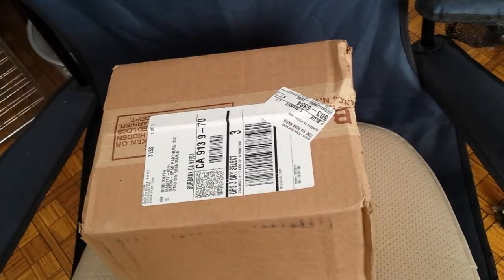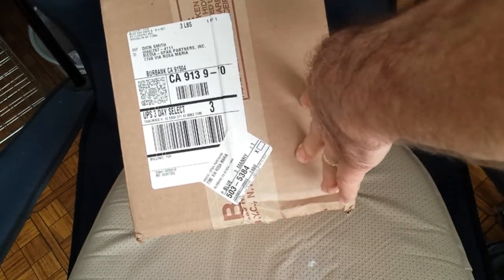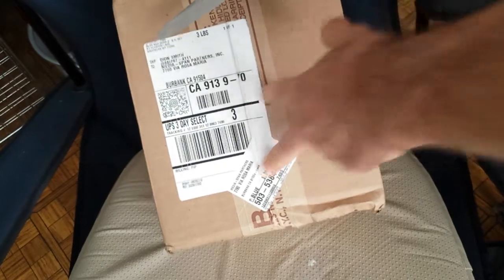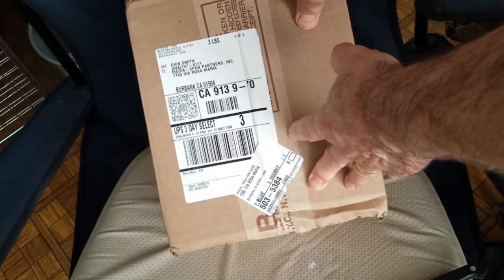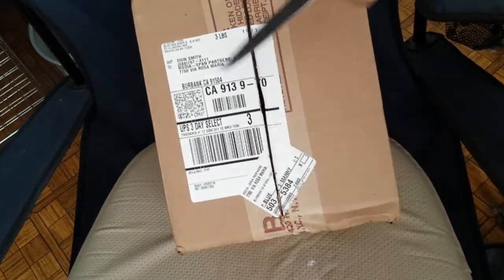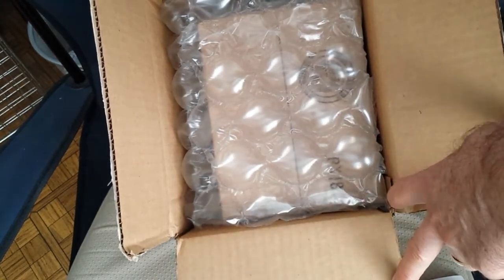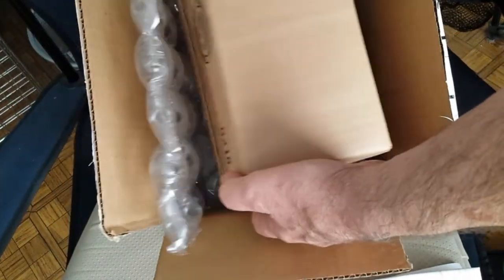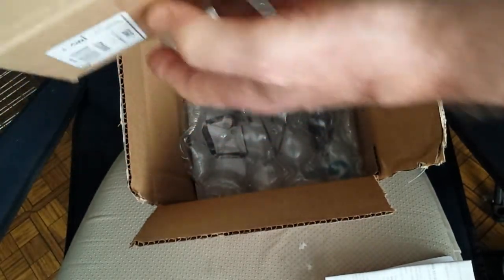Palladin6 -is- The Velvet Doberman – AMERICAN EXPLOITS 001 / Bad Shipping "001", Uh-uh...No Way!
How well can you TRUST a Hard Drive PURCHASED ONLINE ?!
./▌. Bear in mind folks, THIS is YOUR PRECIOUS and OFTEN IRREPLACEABLE DATA they are messing with !!